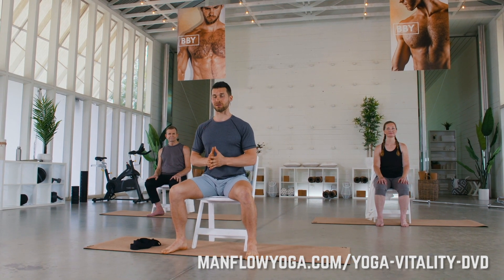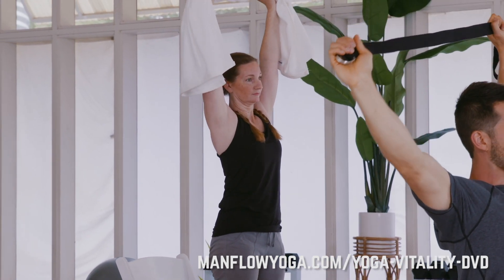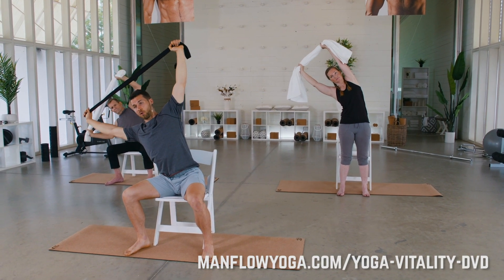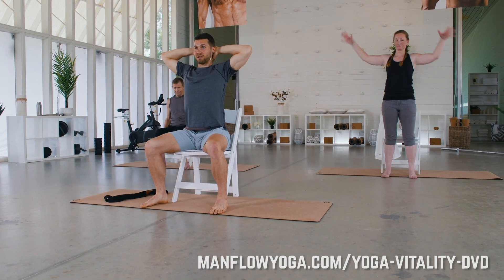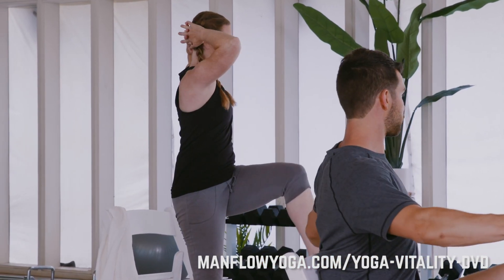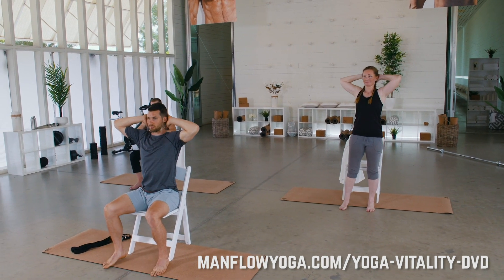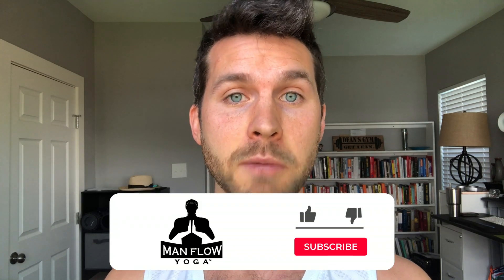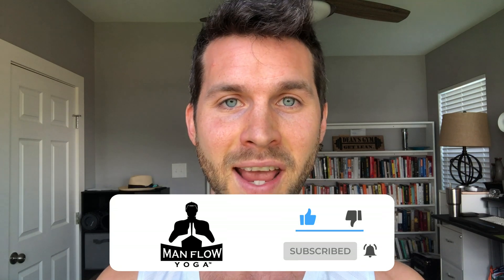Yoga For Seniors | 14 Minute DVD Preview | Chair Yoga for Healthy Aging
This is a preview of Yoga Vitality - Level  2.

Join us as we take you from umm to omm with our unique, anatomy-based approach to yoga!
Part workout, part physical therapy sessions, and part relaxing retreat, we’ll guide you through the basics and beyond of every pose in a fun, safe way.

Yoga Vitality is a program designed for healthy aging. It’s for those who are interested in gently and safely strengthening their body in order to prevent injury, improve functional fitness, move through day to day tasks with more comfort and ease, and to get rid of the aches and pains that hold you back from doing what you want to do.

Every class is led by 3 instructors showcasing 3 different levels of modifications for every pose. That means that every class can be completed in 3 different ways:

Level 1 – Beginners
Level 2 – Intermediates

The best part is that Yoga Vitality comes with 4 complete classes that will challenge you as you grow. It is one of the most versatile and comprehensive chair yoga programs ever filmed.

Proper Technique – We use chairs to bring the ground up to your current level of flexibility and fitness. It’s not to make our workouts easier! Rather, it is to make sure you get the intended benefits out of every pose!

Safety & Support – Learn the ropes one step at a time without the risk of injury. Your chair is a backup safety net while you practice balancing and standing strength-building exercises. -